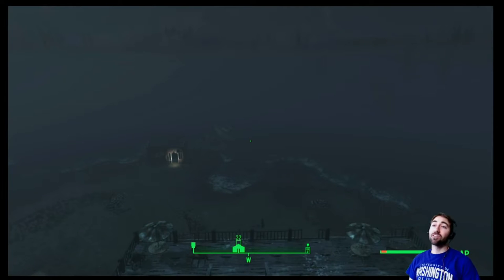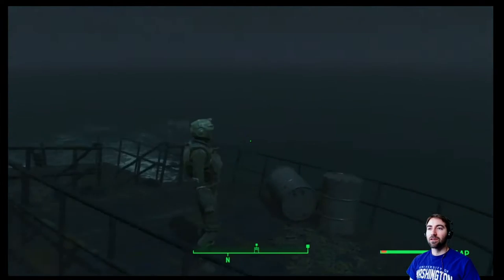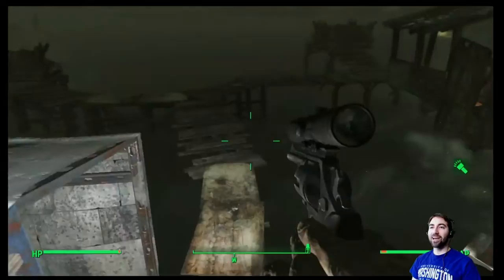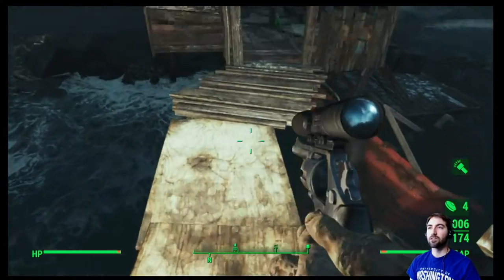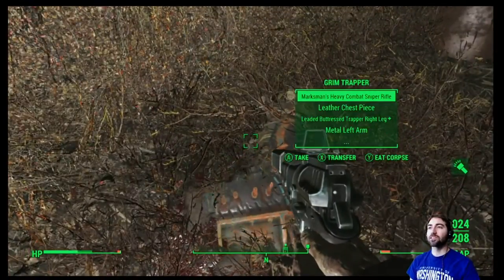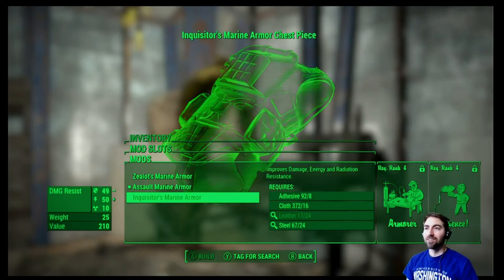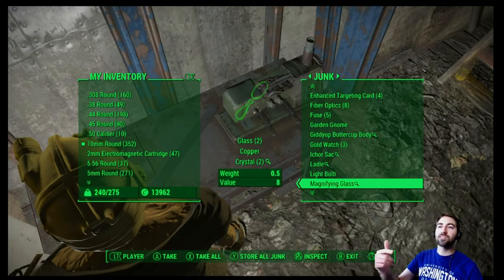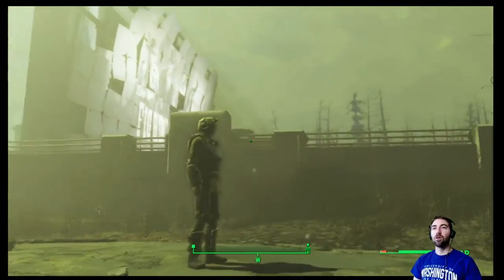Fallout 4 Far Harbor Survival Ghoul Build Let's Play Roleplay a Child Of Atom: Haddock Cove 19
We stumble into Haddock Cover, a Mirelurk hang out. These dudes surprise our Survival Ghoul build and in the end we let them be. We have the Nucleus to return to. Gotta move along that Fallout 4 far harbor lore this let's play :). Plus the child of atom ghoul roleplay needs to be tested!

New Videos Everyday at 10 AM

Fallout 4 Survival Roleplay is where we make a character build, give them a morality, and a goal and drop them in the wasteland. Fallout Fizzy is a child of atom Ghoul build who is on a pilgrimmage to learn more about the children of atom. He will collect 25 fusion cores, and then travel to the Crater of Atom to bathe in the glory! Now that Far harbor has dropped, he'll be traveling there to learn more about the Power of Atom.

This Survival Roleplay we choose a character build, a personality, and a goal for each character that we make. This provides them a style of play, a way to interact with the world, and an incentive to move on. Our goal is to create an interesting story to live and feel like we are enjoying frontside seats to the life of a wastelander.